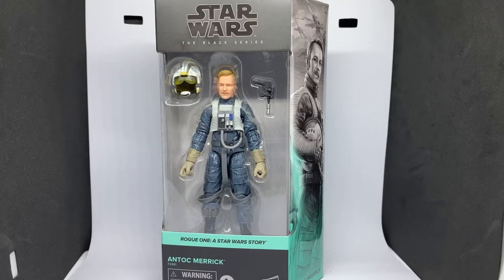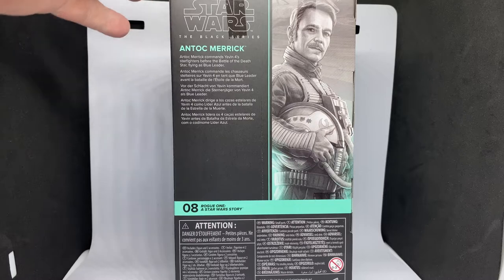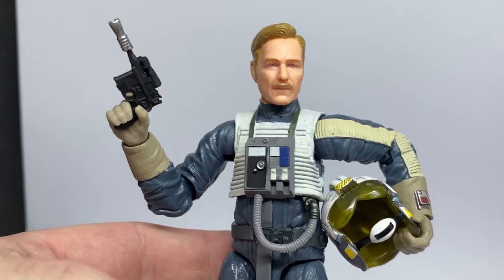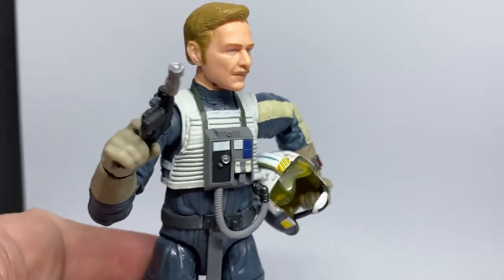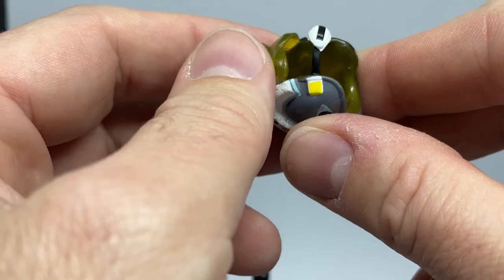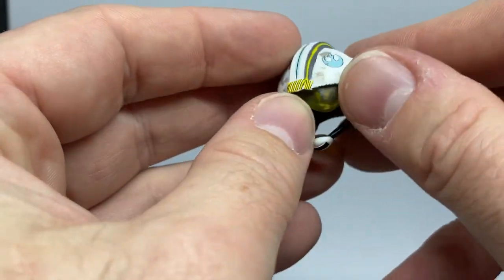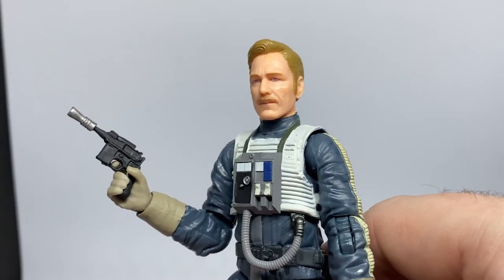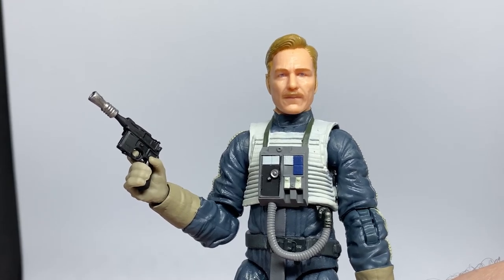ANTOC MERRICK - STAR WARS THE BLACK SERIES REVIEW